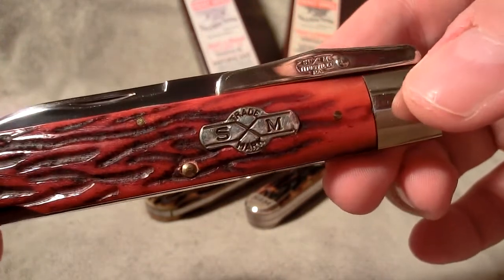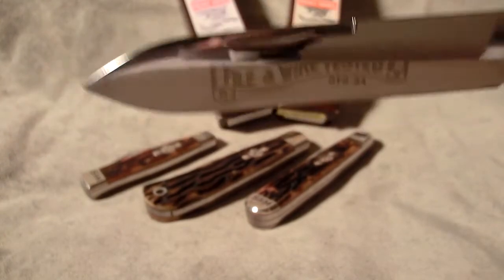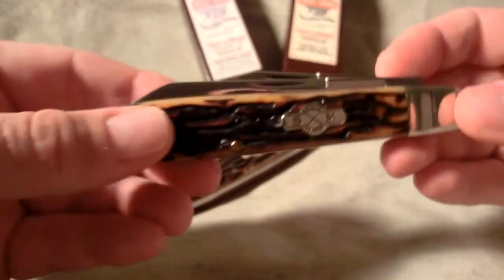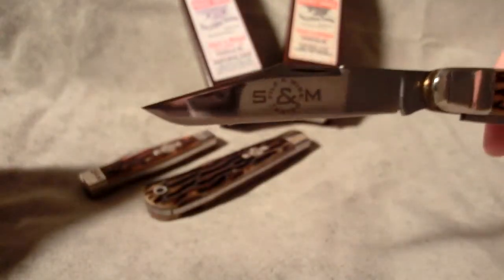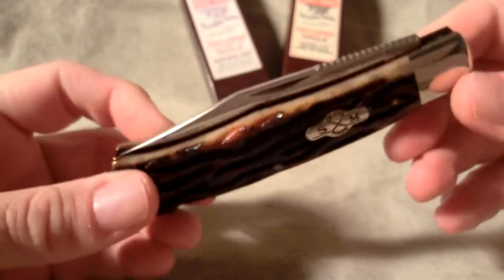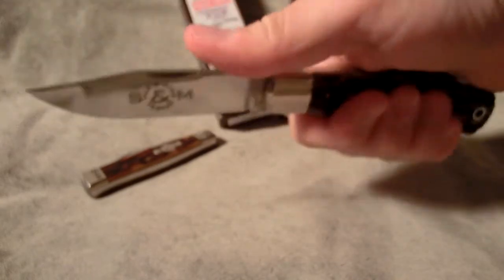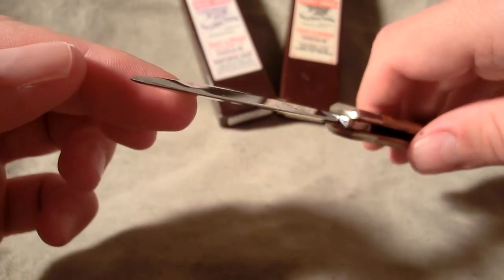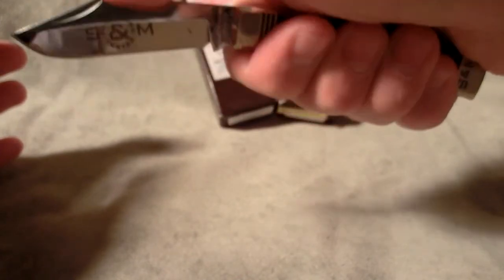Collection: Schatt & Morgan Knives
My current collection of Schatt & Morgan Cutlery Co. knives.